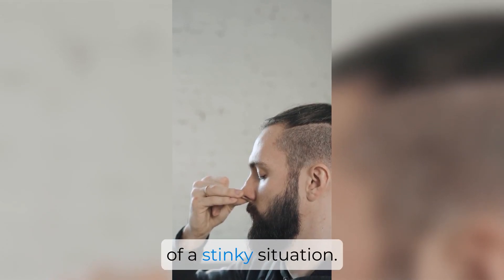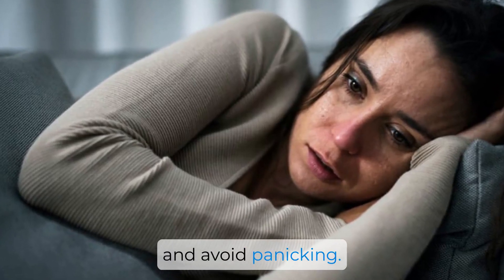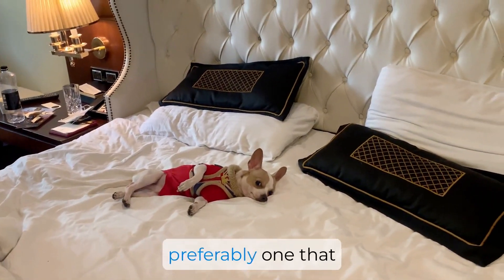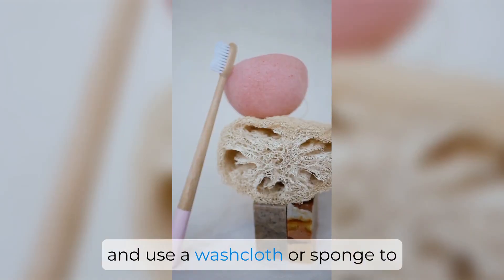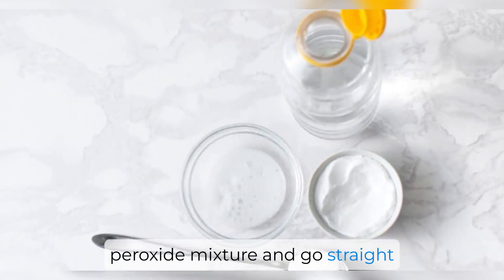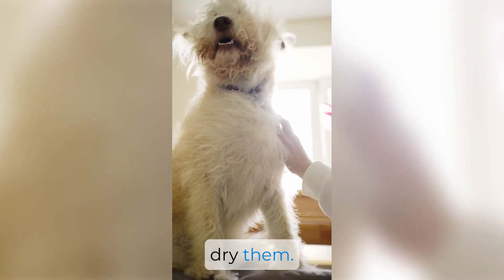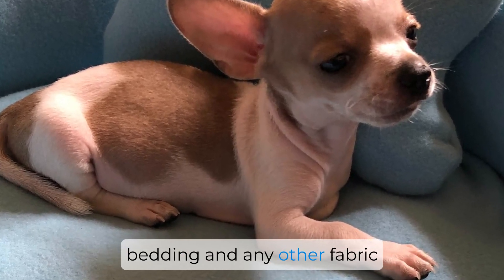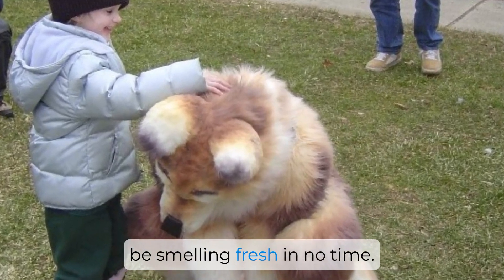"How to Get Rid of Skunk Smell on Your Dog: Expert Solutions"|Stinky Dog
🦨🐕 "How to Get Rid of Skunk Smell on Your Dog: Expert Solutions" 🧼🐶

Uh-oh! Your dog's unexpected encounter with a skunk can leave you both in quite a stinky situation. But fear not, because we've got you covered with expert solutions to banish that pungent skunk odor and have your furry friend smelling fresh and clean again.

In this essential video, we'll guide you through step-by-step methods and proven techniques to effectively eliminate skunk smell from your dog. You'll discover:

🔍 The science behind skunk spray and why it's so potent
🚿 Safe and natural de-skunking methods for your pup
💡 Expert tips for preventing future skunk encounters
🛁 How to give your dog a soothing and odor-fighting bath
🐾 Real-life success stories and transformations

Join us as we embark on a mission to rescue your dog from the aftermath of a skunk's spray. From household remedies to specialized solutions, we've got the know-how to make your dog's tail wag once again.

We're here to help you and your dog breathe easy and enjoy the great outdoors again. Watch now and reclaim a fresh and skunk-free home!